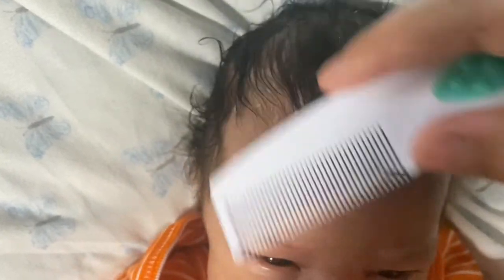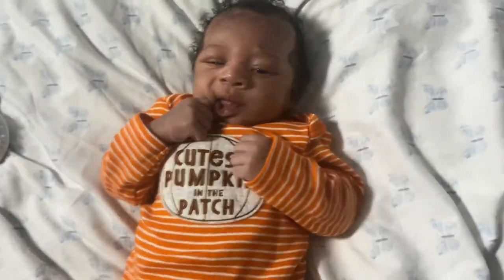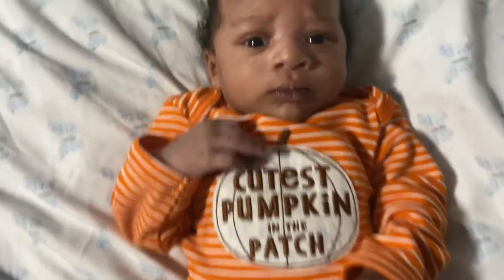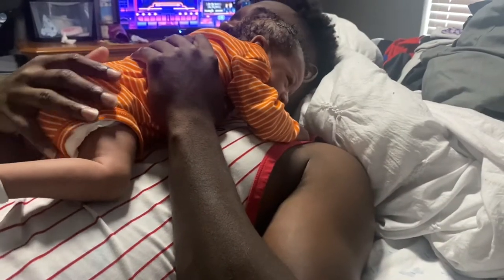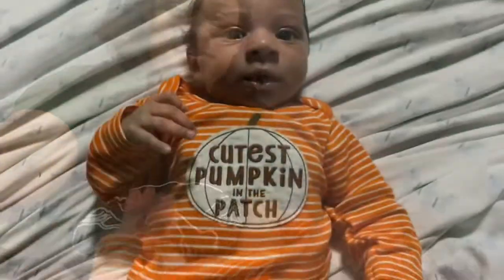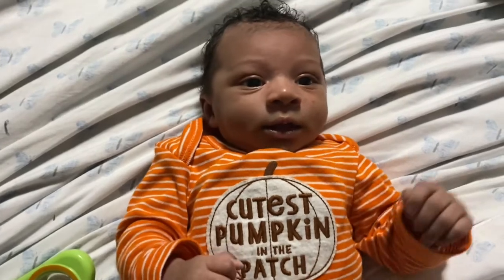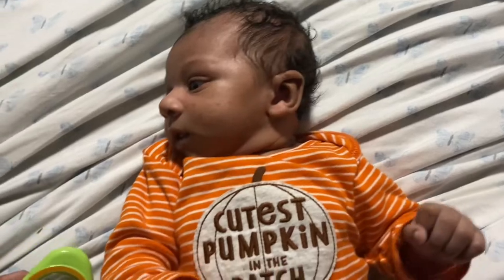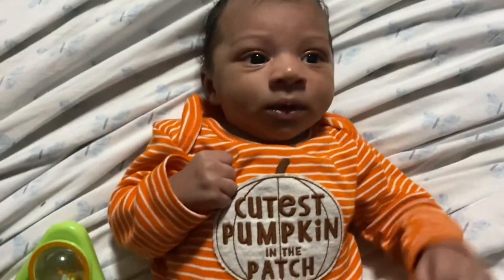NEWBORN MORNING ROUTINE | WITH A 1 MONTH OLD | CRADLE CAP | OUT FIT OF THE DAY